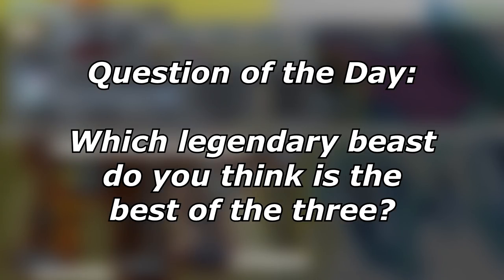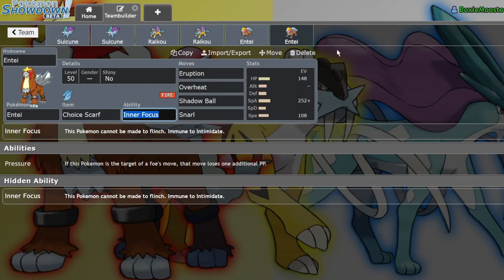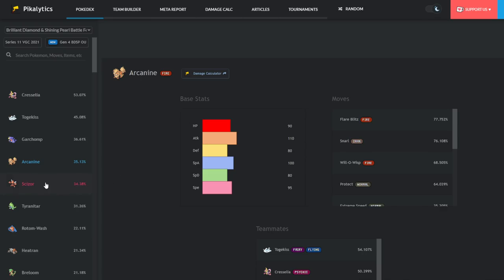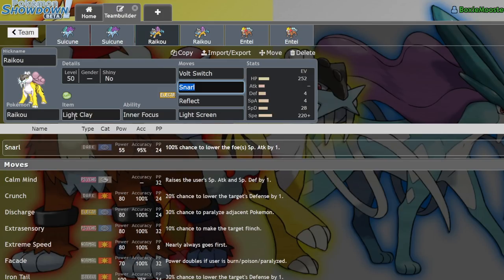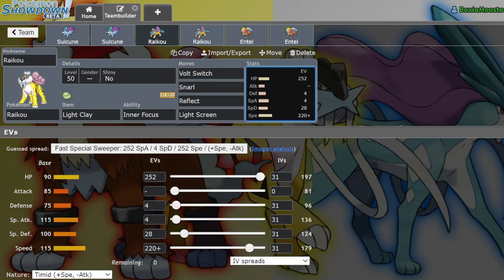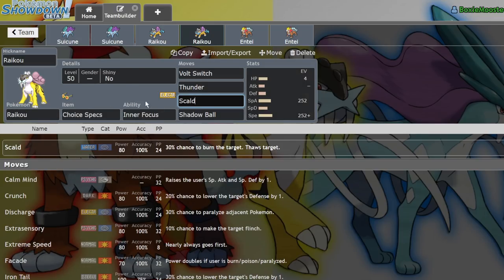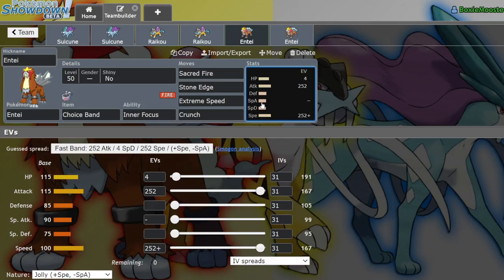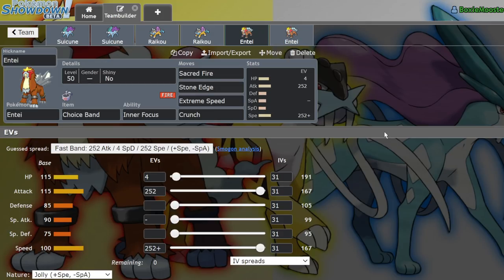YOU Should Use The LEGENDARY BEASTS On Your Team! | Pokemon Brilliant Diamond and Shining Pearl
The legendary beasts are phenomenal pokemon in the current BDSP VGC metagame! They all have great tool that allow them to succeed on many different teams. Let me explain in this video.

5. Download and install OBS Streamlabs with my